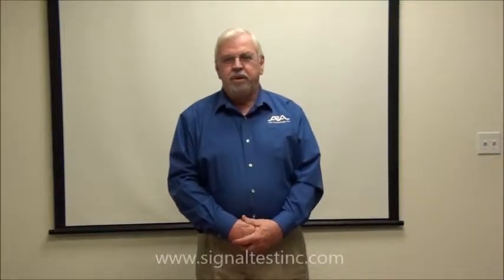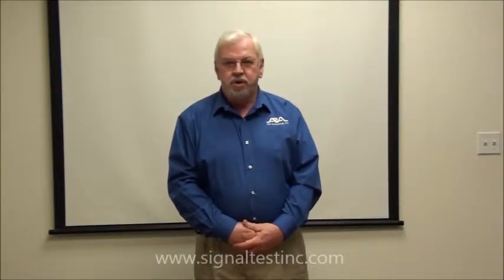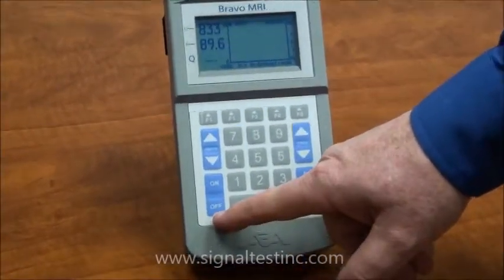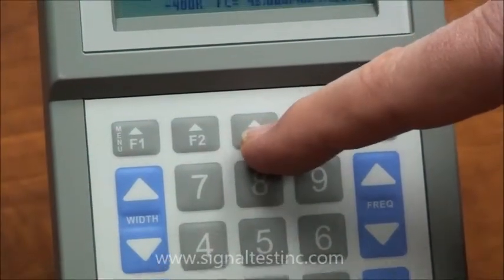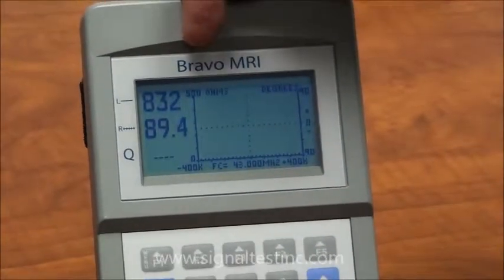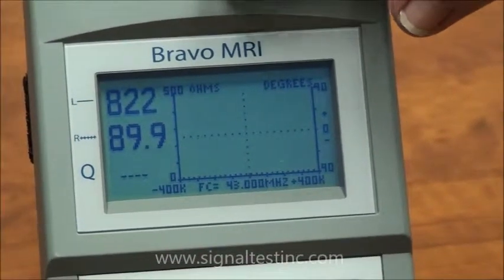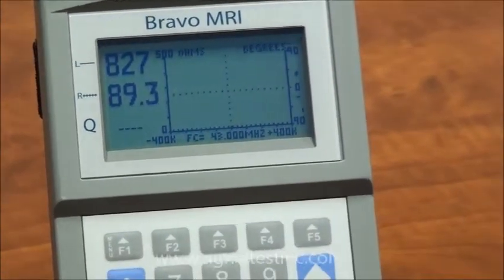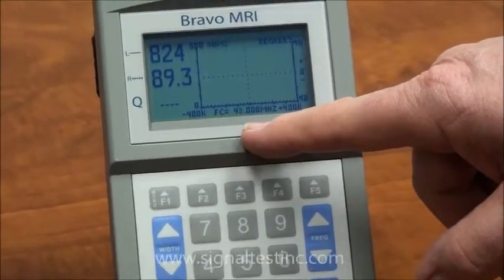MRI Magnetic Coil Testing Performance of Bravo System